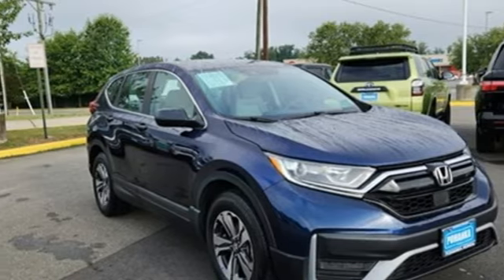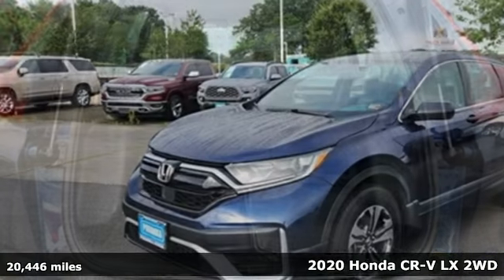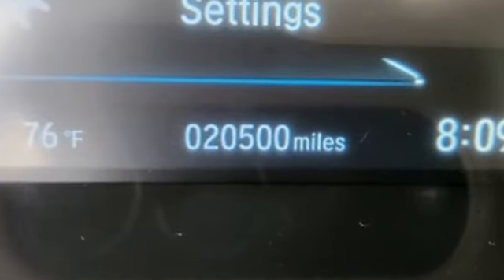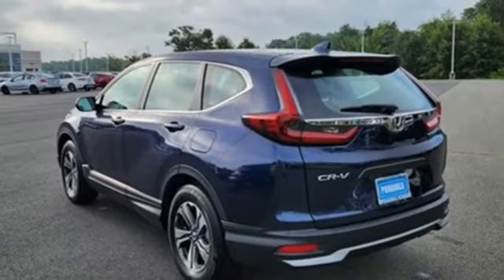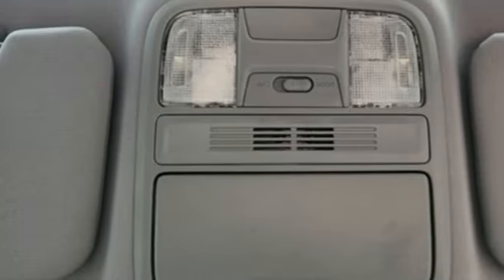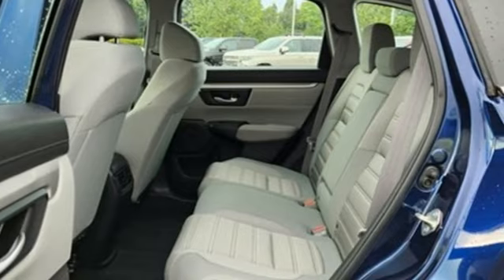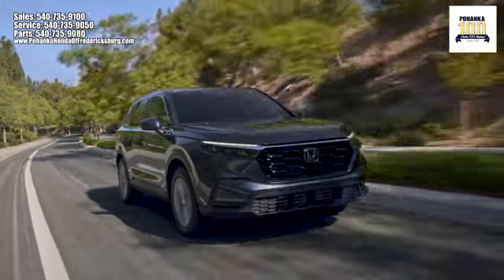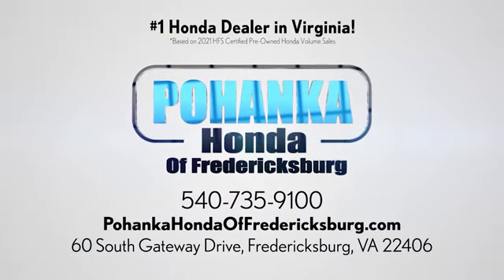Used 2020 Honda CR-V Fredericksburg VA Richmond, VA FPM746232A - SOLD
Year: 2020
Make: Honda
Model: CR-V
Trim: LX
Engine: 1.5L I4 DOHC 16V
Transmission: CVT
Color: Blue
Mileage: 20446
Stock #: FPM746232A
VIN: 2HKRW1H26LH410469
CARFAX One-Owner. Clean CARFAX. Obsidian Blue 2020 Honda CR-V LX FWD CVT 1.5L I4 DOHC 16Vbr28/34 City/Highway MPGbrOdometer is 6736 miles below market average!brbrWe make every effort to provide accurate information but please verify options and price with management before purchasing. All vehicles are subject to prior sale. All financing is subject to approved credit. Dealer installed options are additional. Stock photo colors, options and trim levels may vary. Not responsible for typographical errors. Published prices subject to change without notice to correct errors and omissions or in the event of inventory fluctuations. Vehicle offers/prices & internet price quotes valid for 48 hours from initial posting date, subject to change by dealer/manufacturer without notice. Vehicles may be in transit to dealer. Vehicle photos may not match exact vehicle. Please call to confirm availability status. All prices exclude taxes, title, license, and dealer processing fee of $899.00. NHTSA Government 5-Star Safety Ratings are part of the U.S. Department of Transportationa€TMs New Car Assessment Program Model tested with standard side airbags (SAB). **Based on model year EPA mileage ratings. Use for comparison purposes only. Your mileage will vary depending on driving conditions, how you drive and maintain your vehicle, battery pack age/condition, and other factorS.

Address:
60 South Gateway Drive